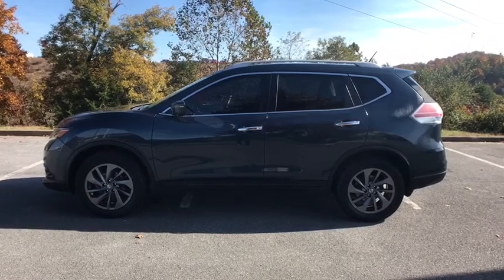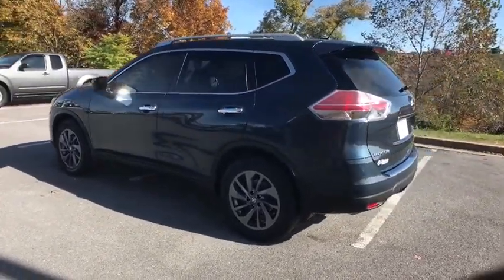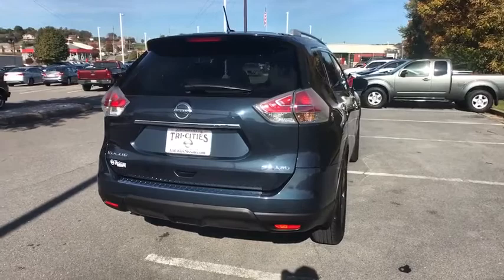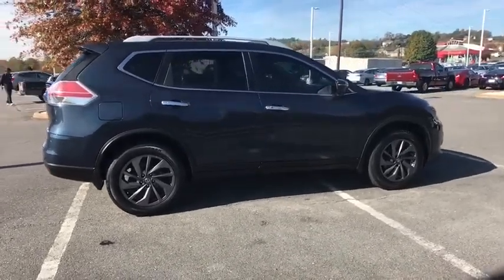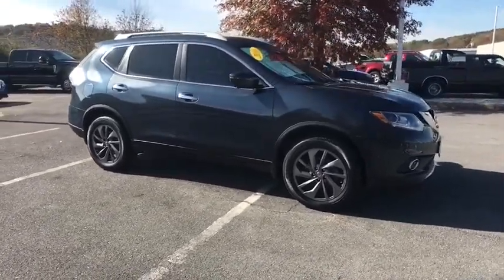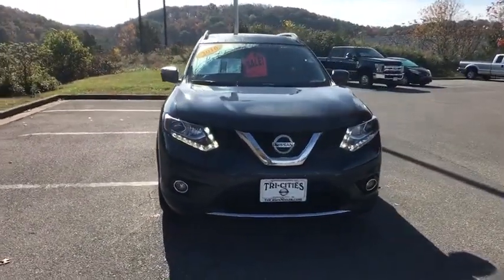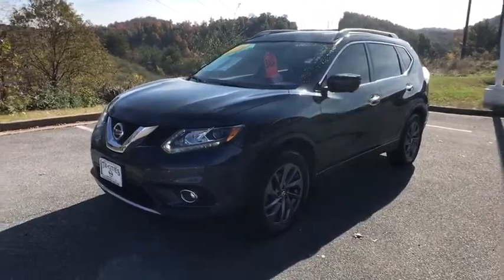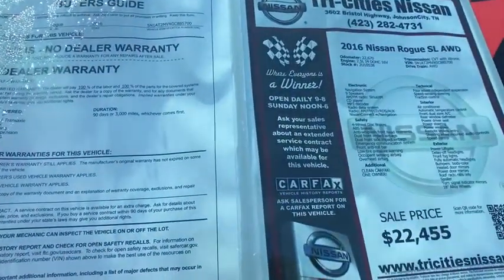2016 Nissan Rogue Bristol TN, Bristol VA, Johnson City, Abington, Kingsport, TN 2U10538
Arctic Blue Metallic Used 2016 Nissan Rogue available in Bristol, Tennessee at TriCities Nissan. Servicing the Bristol VA, Johnson City, Abington, Kingsport, TN area.

TriCities Nissan
3602 Bristol Hwy

Great features on this 2016 Nissan Rogue SL AWD! She comes with backup camera, navigation system, hands-free liftgate, blind spot monitor, Bluetooth connection, heated seats, tire pressure monitor, cross-traffic alert, leather interior, luggage rack, MP3 player, rear spoiler, brake assist, heated mirrors, and cruise control! She is an off-lease vehicle, and she has a great CARFAX and only one previous owner. We replaced her rear brakes, filled her nitrogen gas, and gave her an oil change during our multi-point inspection. She is a certified Nissan, coming with our 100,000 mile or 7 year limited powertrain warranty, and 2 years of complimentary maintenance, like tire rotations and oil changes.